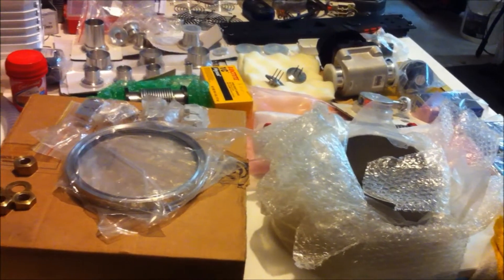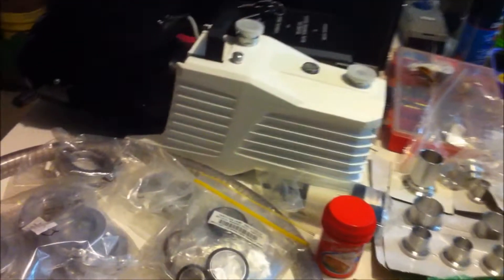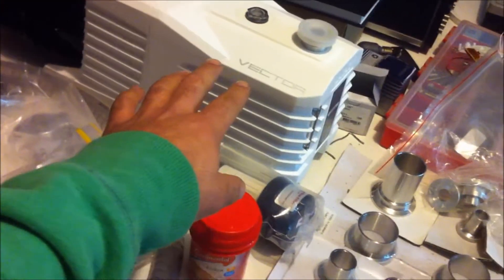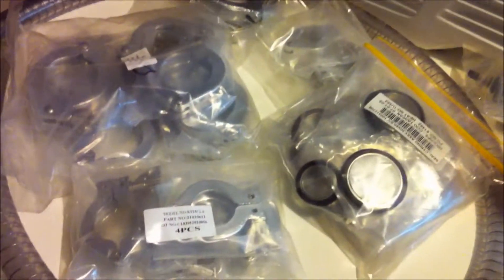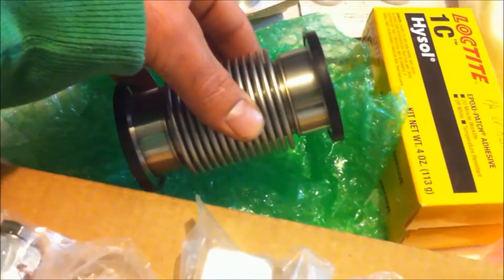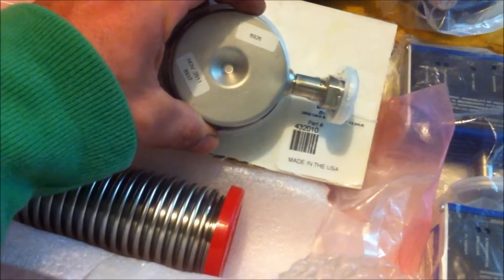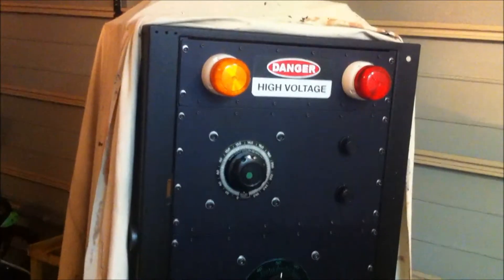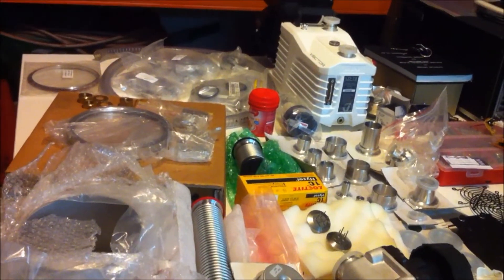Energy Update #30 - Bid For The Applied Science Diffusion Pump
This is my bid for the diffusion pump contest which is being hosted by Ben Krasnow from Applied Science

It would be great to actually win something for once, but it would be even better to win a diffusion pump that I could really use. I can achieve a vacuum of better than 10-3 with my existing pump, but I still need to get to 10-6 for my experiments, so a diff pimp would be ideal. Using Ben's old pump & custom baffle would make it even more special.

Good luck to all the contestants!
I hope I win :)

Update: I did not win :(